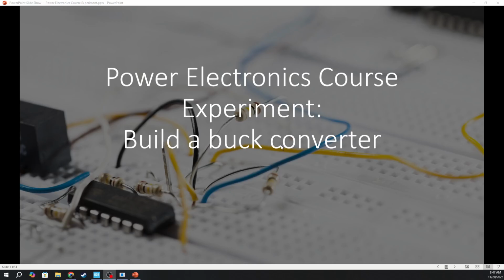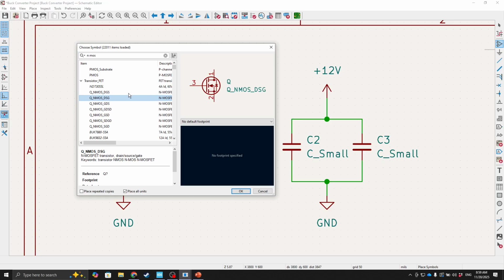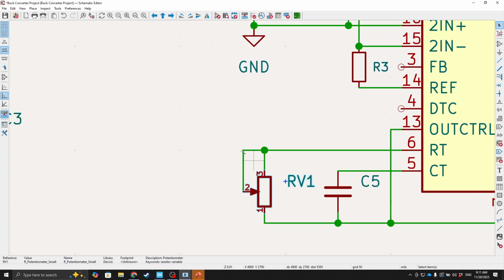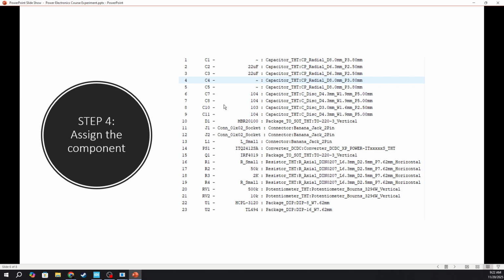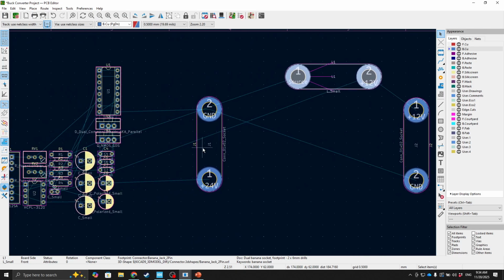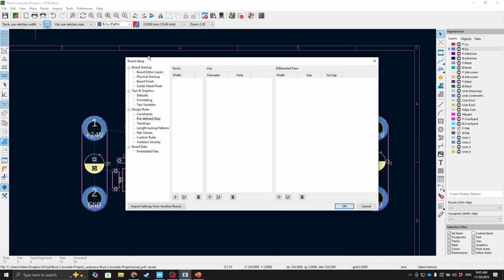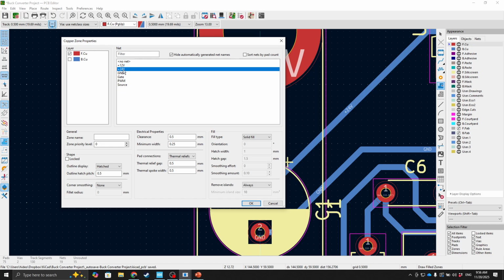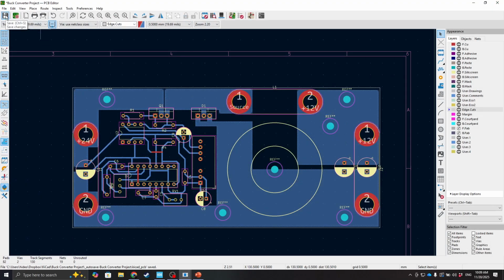Buck Converter Experiment – Power Electronics Course (Fall 2025)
You can skip some part or play it faster if you getting bored, haha.